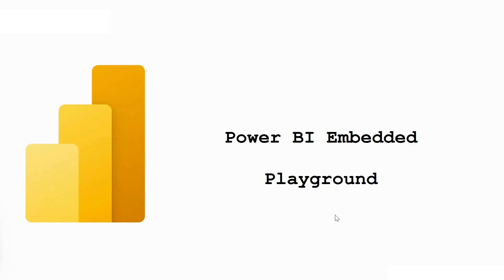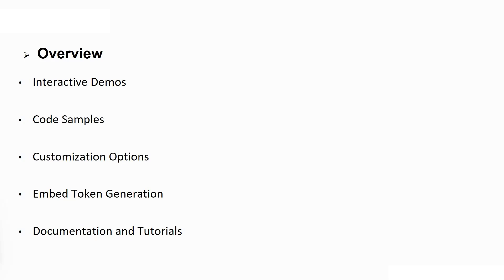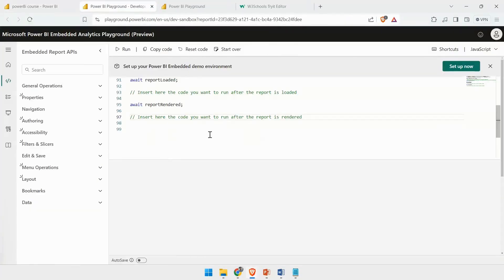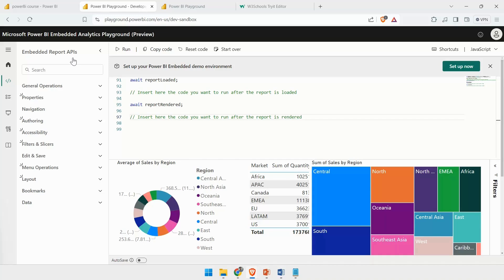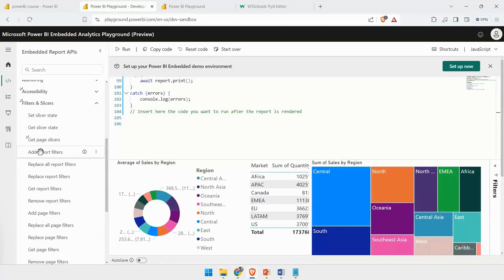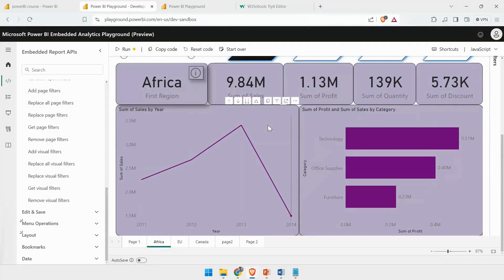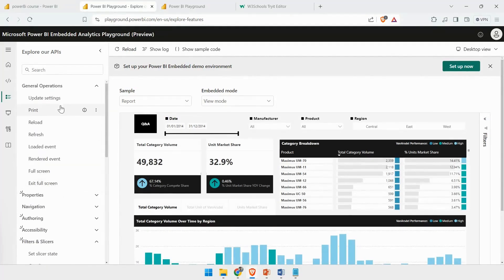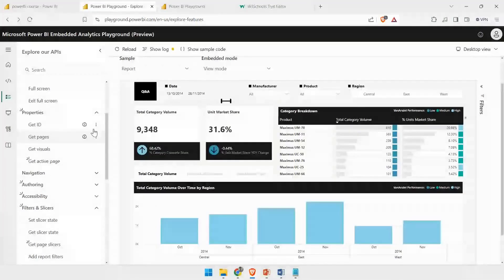8.5 Power Bi Embedded Playground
🎮 Power BI Embedded Playground

Explore the Power BI Embedded Playground — an interactive environment to experiment with embedding Power BI reports and visuals into your applications! This video walks you through the playground features, showing how to test and customize embedded analytics quickly and easily without writing full code.

📌 In this video, you’ll learn:

What is the Power BI Embedded Playground?

How to use the playground to try embedding scenarios

Experimenting with different embedding options and tokens

How to generate embed URLs and test security settings

Tips for developers to accelerate Power BI embedding

Jumpstart your embedded analytics journey with the Power BI Embedded Playground!